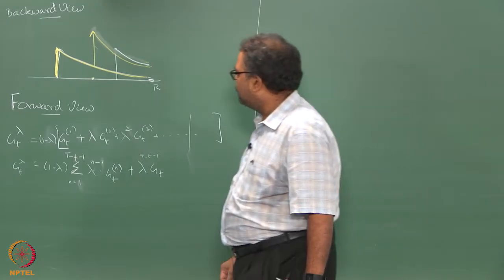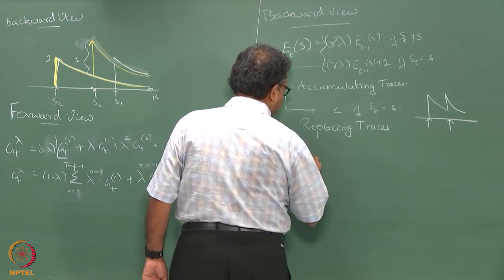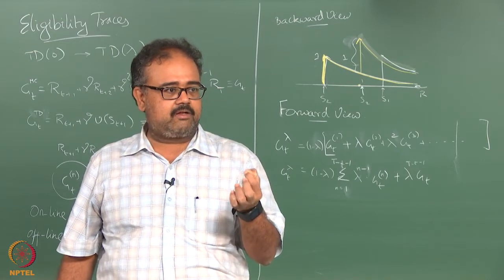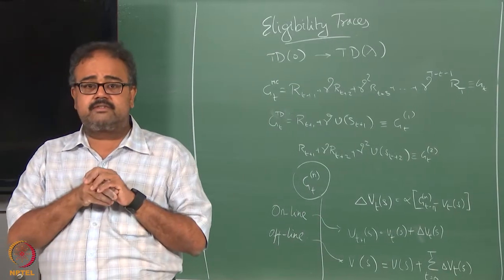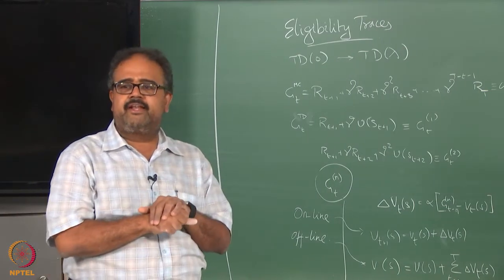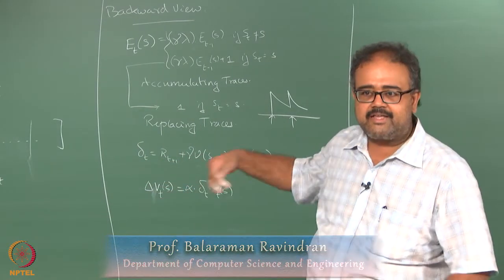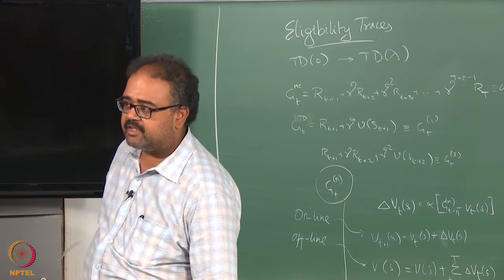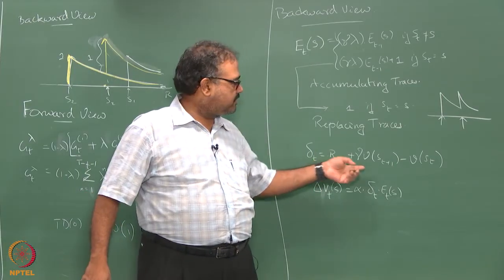Backward View of Eligibility Traces